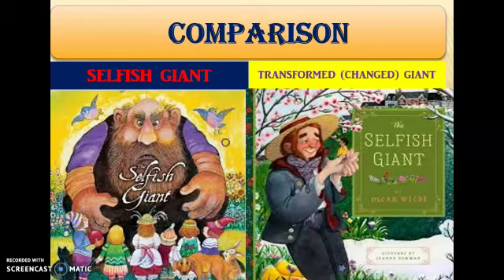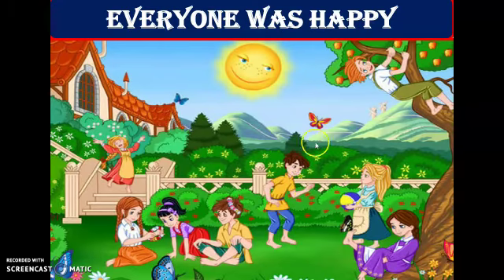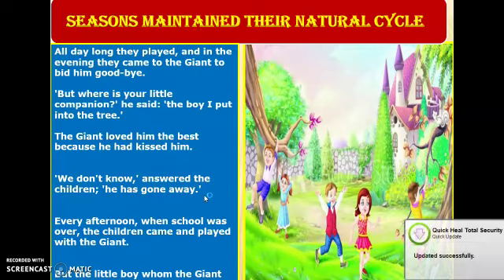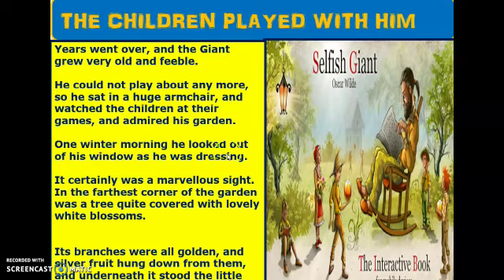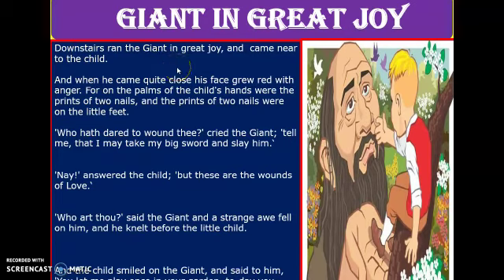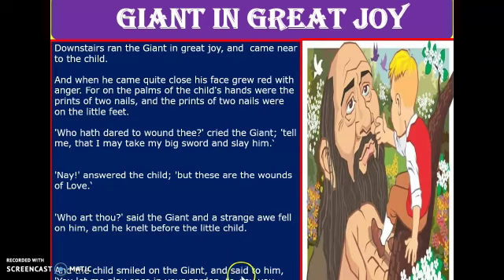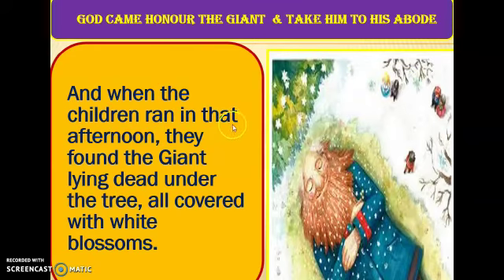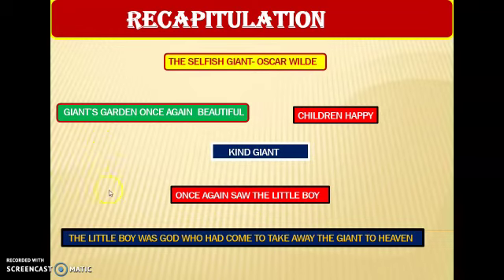Selfish Giant overview class VIII English,2021 RAJNI JOSHI